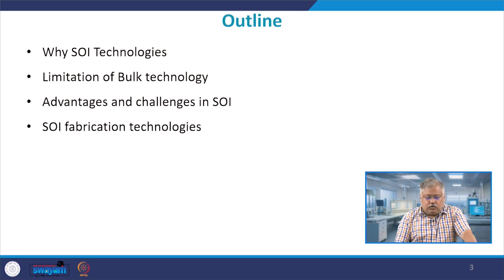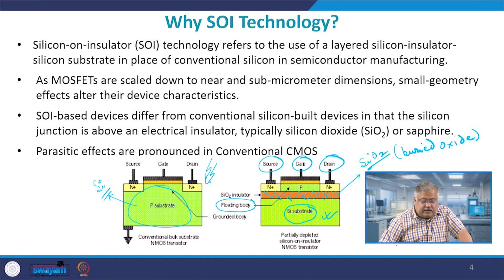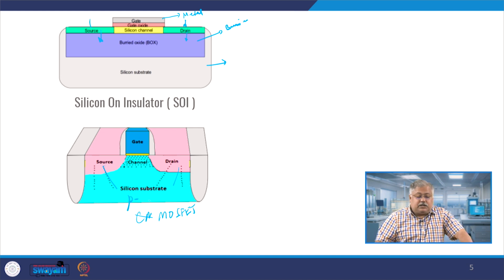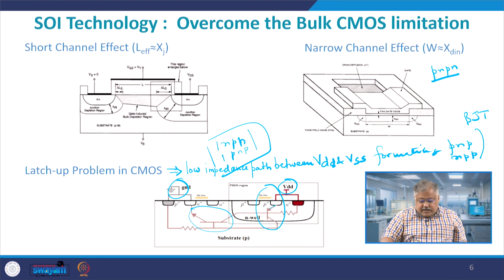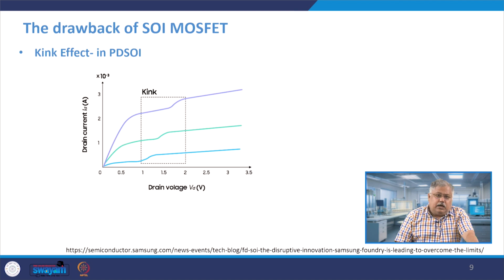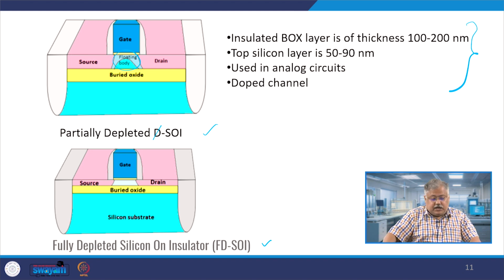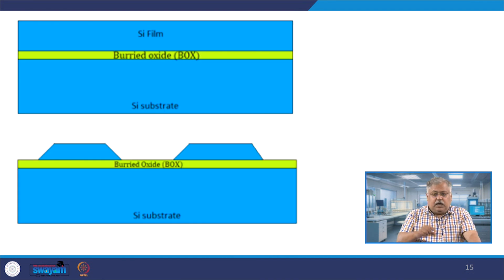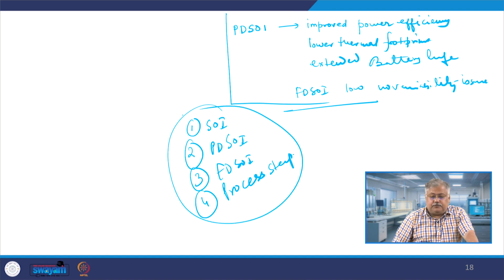Lecture 36 SOI MOSFET, Partially and Fully Depleted MOSFET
This lecture explores SOI MOSFETs, focusing on both partially and fully depleted MOSFETs. It covers the reasons for adopting SOI technologies, the limitations of bulk technology, and the advantages and challenges of SOI.